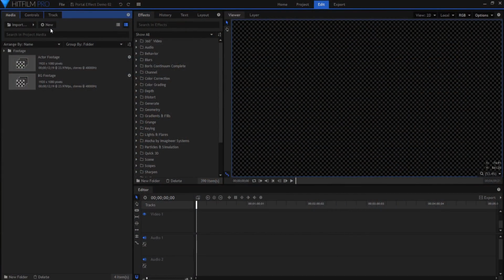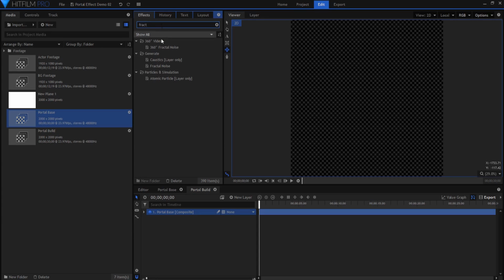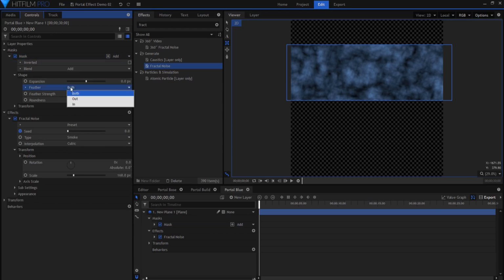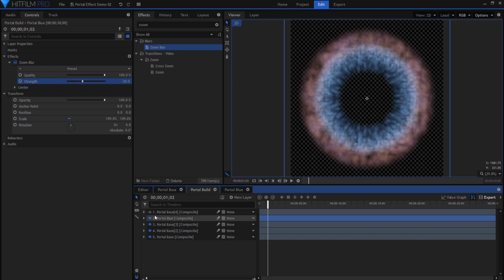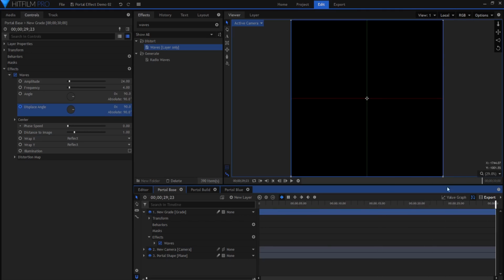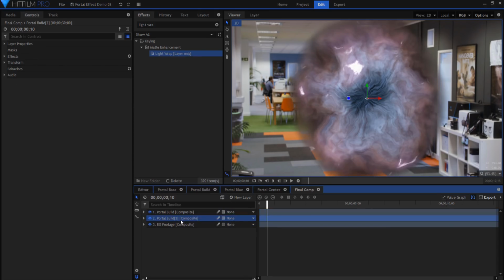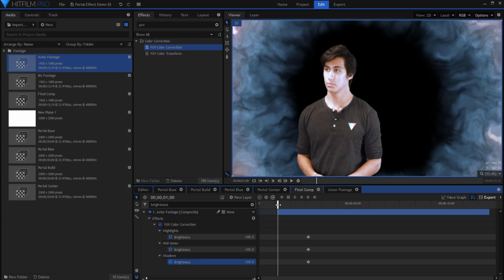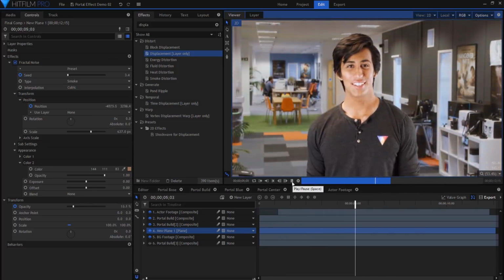How to create the Avengers: Infinity War Thanos Portal effect | HitFilm Pro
Today we’re joined by Zach from Zach Alan Productions who will be showing you how to create a realistic Thanos portal effect as seen in Avengers: Infinity War, all inside HitFilm.